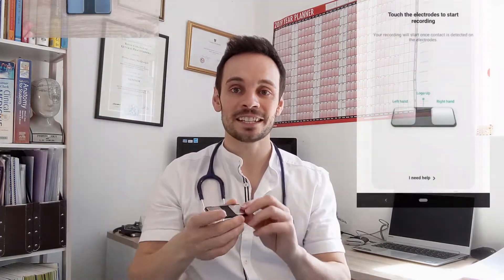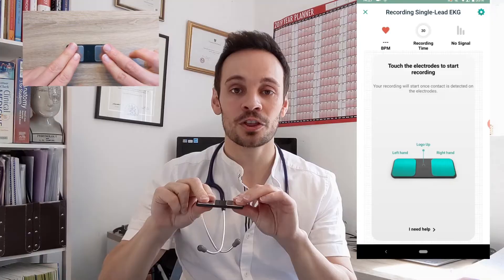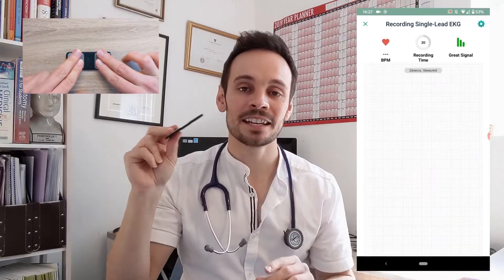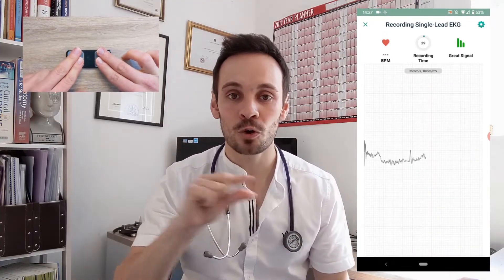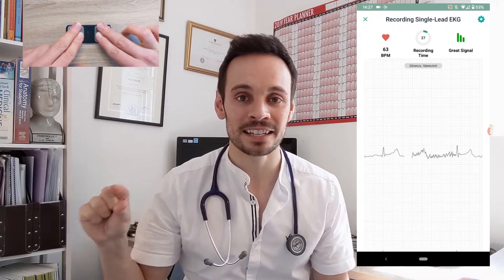Kardia demonstration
Dr Micklewright looks at the way in which the Kardia app and device provides medical-grade single lead ECG tracing, meaning it can be used to detect atrial fibrillation (AF). Patients can take their own readings, which are recorded and can be tracked in the app.